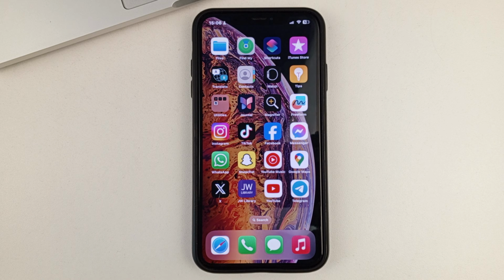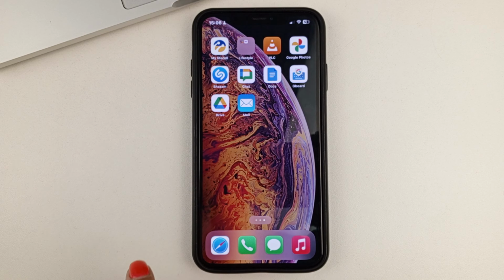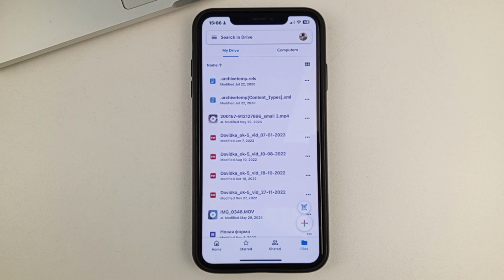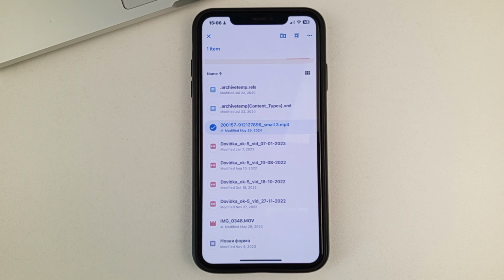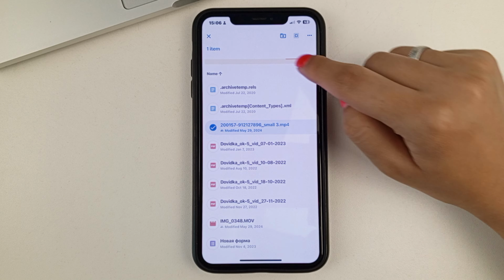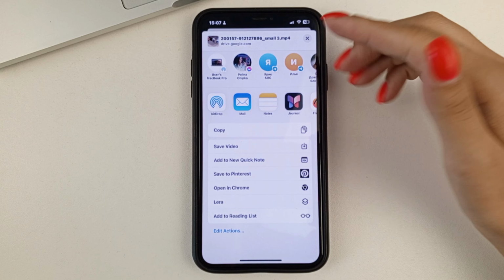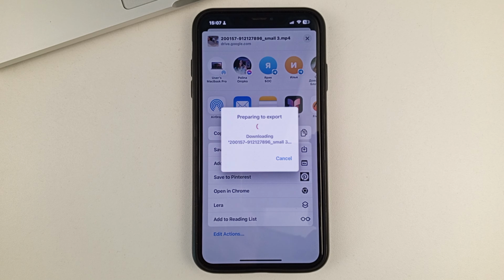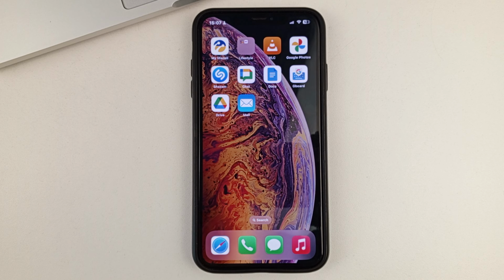How To Save Videos From Google Drive To Gallery - Full Guide